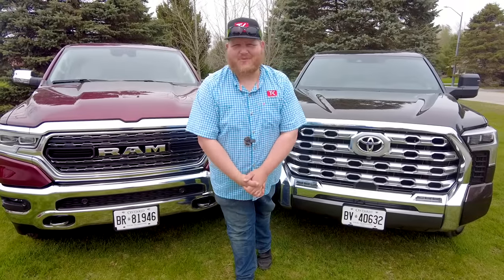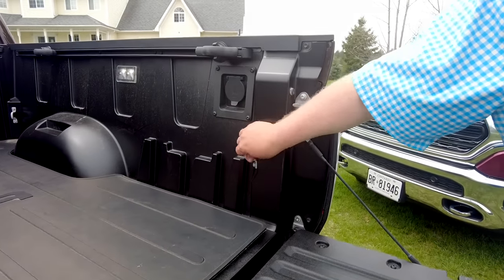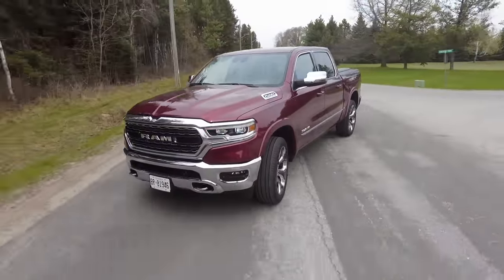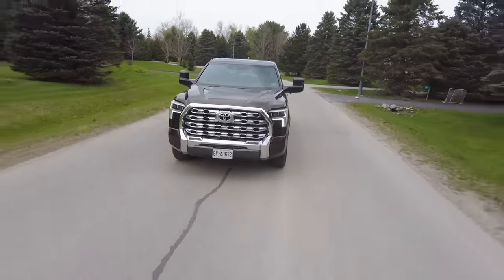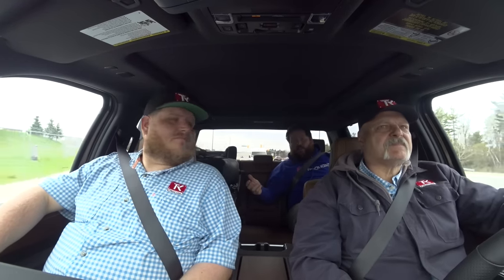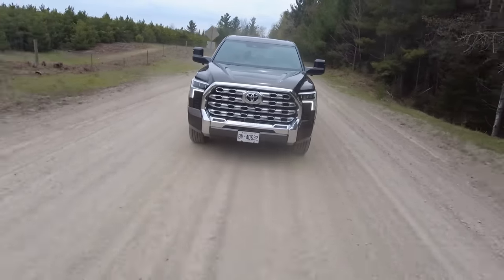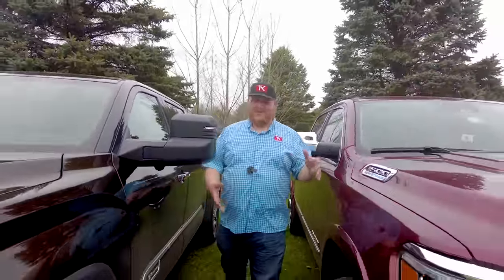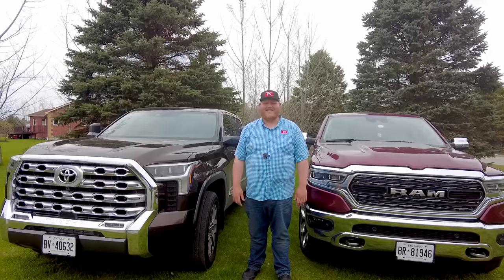2023 Toyota Tundra 1794 vs Ram 1500 Limited Elite - Which BIG $$$ Truck is Better?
In this video we delve into a head-to-head comparison between two heavyweights in the truck world: the 2023 Toyota Tundra 1794 and the 2023 Ram 1500 Limited Elite.

Join us as we explore the design, performance, technology, and features that make these trucks stand out in their respective lineups. We'll break down each aspect and help you make an informed decision if you're considering one of these beasts for your next adventure.

First up, we'll take a close look at the exterior styling of the 2023 Toyota Tundra 1794 and the 2023 Ram 1500 Limited Elite. From bold grilles to muscular profiles, these trucks exude power and presence on the road.

When it comes to performance, both the Tundra 1794 and the Ram 1500 Limited Elite offer impressive capabilities. We'll explore their engine options, towing capacities, and off-road capabilities to see how they stack up against each other.

In terms of technology, these trucks are packed with cutting-edge features to enhance your driving experience. We'll dive into their infotainment systems, driver-assistance technologies, connectivity options, and more. Discover the innovative features that can make your time behind the wheel more convenient, entertaining, and safe.

Additionally, we'll compare the interior comforts and luxuries offered by the Tundra 1794 and the Ram 1500 Limited Elite. From premium materials and spacious cabins to advanced comfort features, we'll analyze which truck provides the ultimate in comfort and refinement for both the driver and passengers.

Join us for this comprehensive review and comparison to see which truck comes out on top: the 2023 Toyota Tundra 1794 or the 2023 Ram 1500 Limited Elite. Whether you're a truck enthusiast, an adventure seeker, or someone looking for a reliable and powerful workhorse, this video will help you make an informed decision.